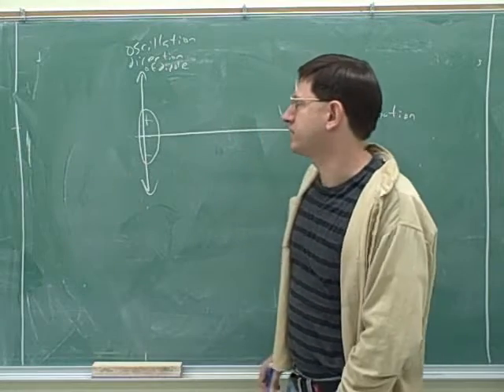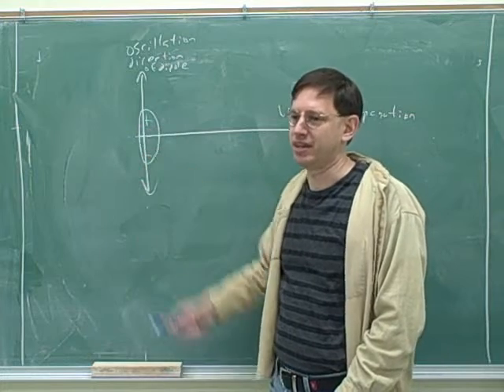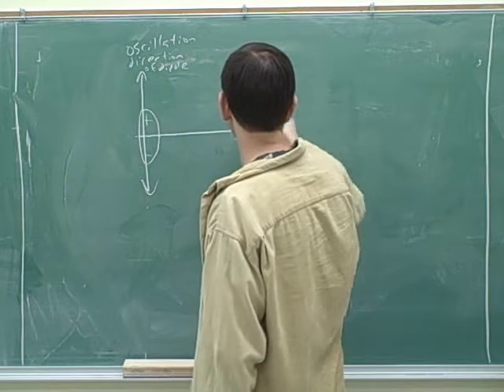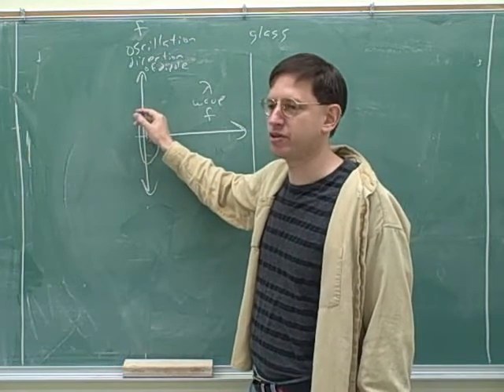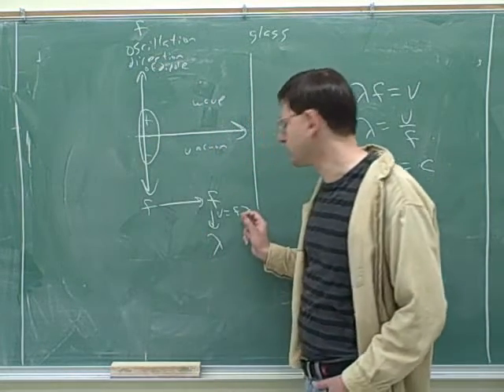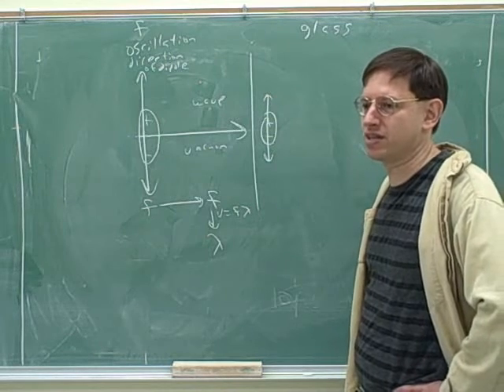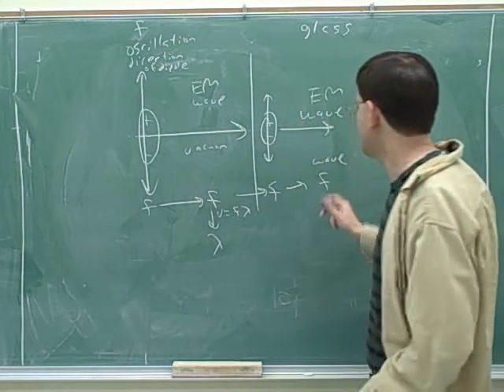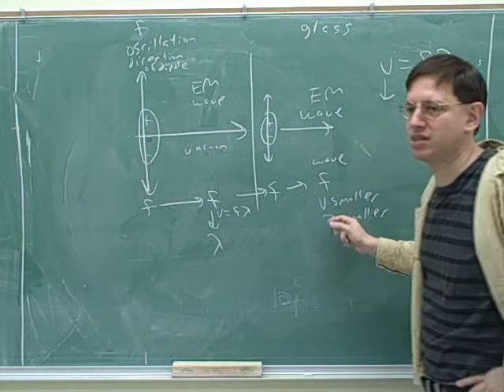Huygens' principle; mirrors; the eye (5)